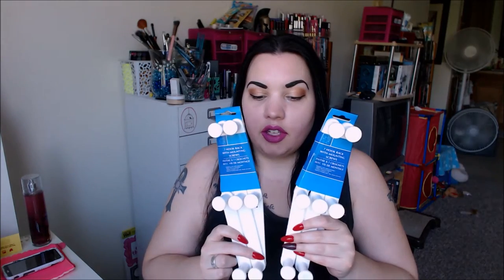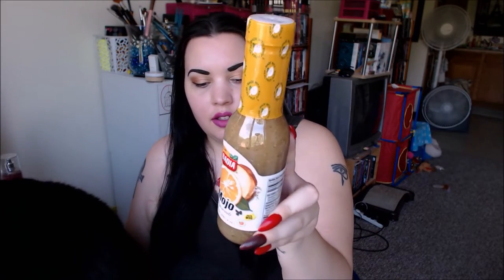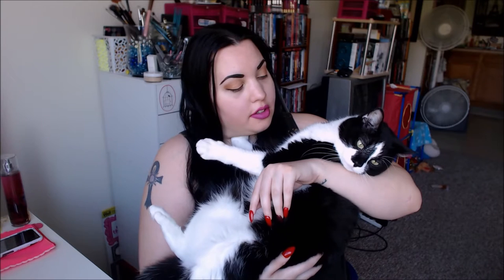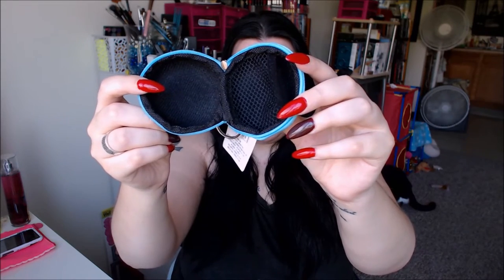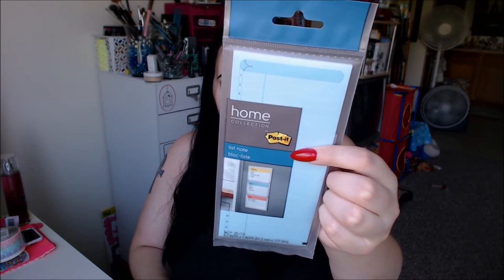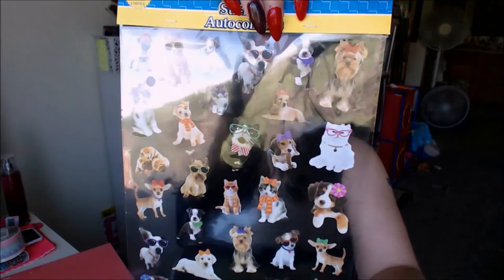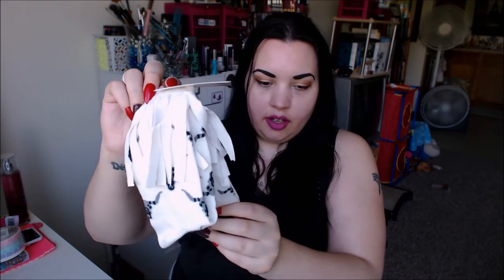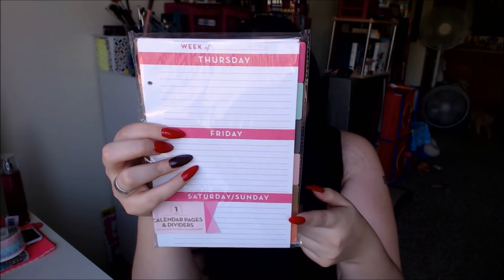Dollar Tree & Target Haul...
Got some goodies at Target and Dollar Tree.

What I'm wearing:
EYES: MBA Cosmetics shadows in Honey, Sun Bronze, and Harvest Glow.  With Twinkle Dust in Copper patted over the middle of the eye.
LIPS: LA Girl Matte Flat Finish Pigment Gloss in Timeless. (Which MBA carries).
NAILS: Covergirl polish in Red Revenge, ring finger has Sally Hansen's Big Smokey Top coat on it.
TOP: Target.